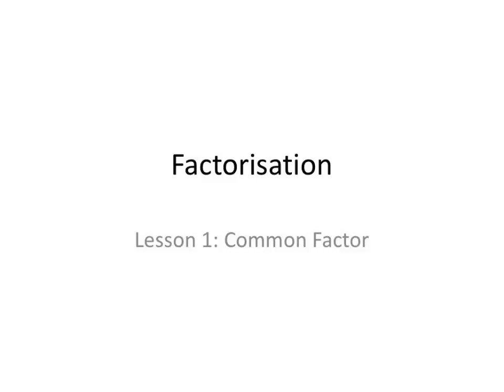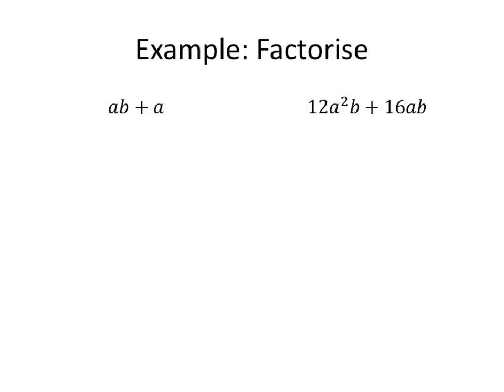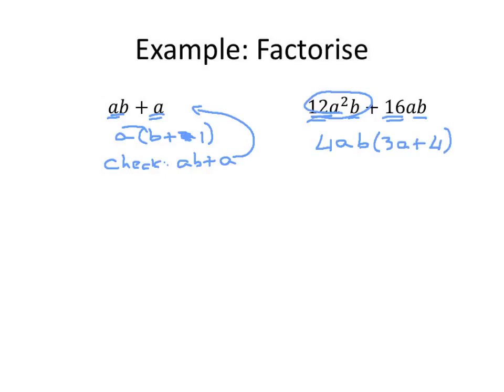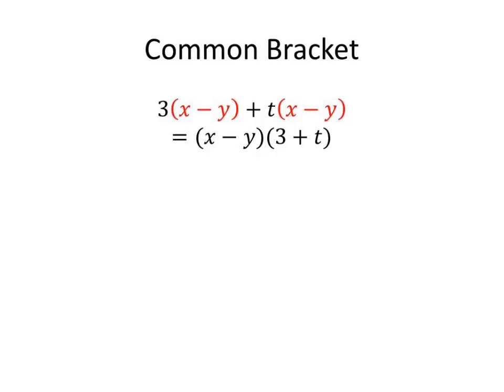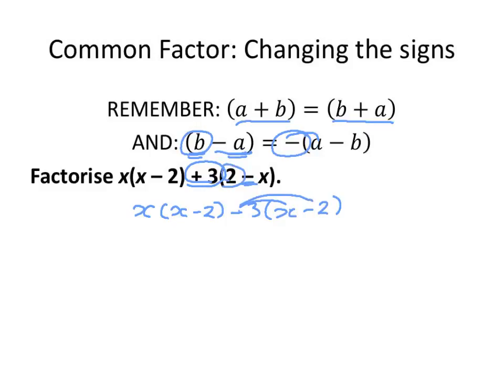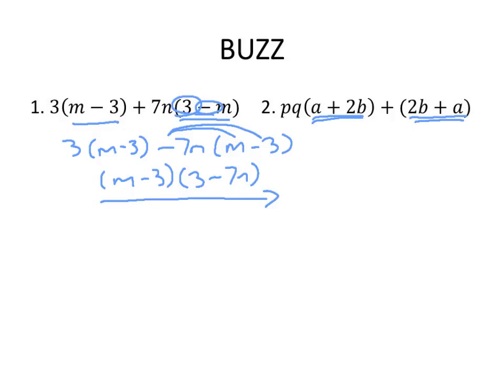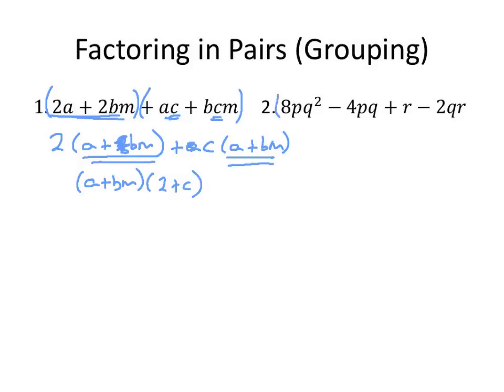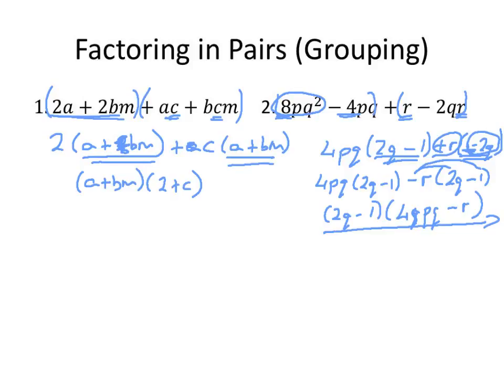lesson 1 common factor